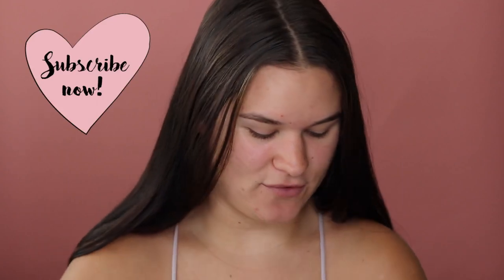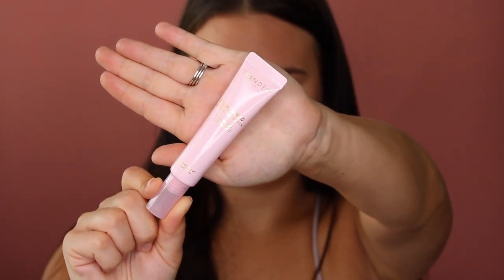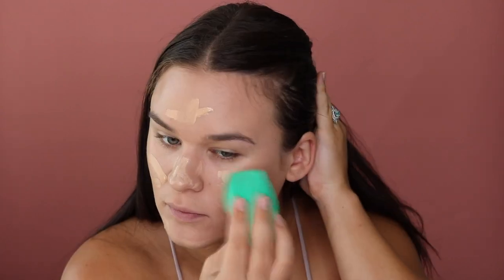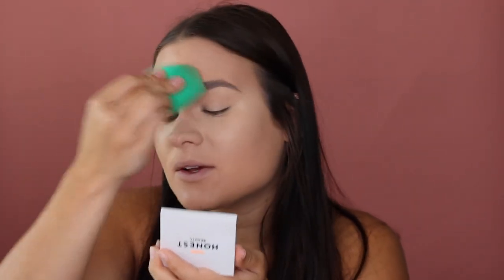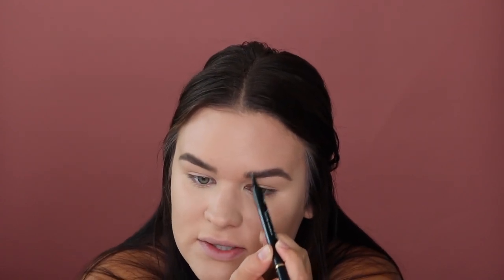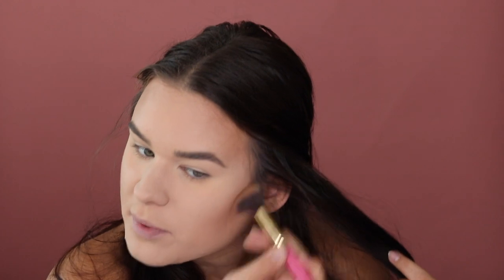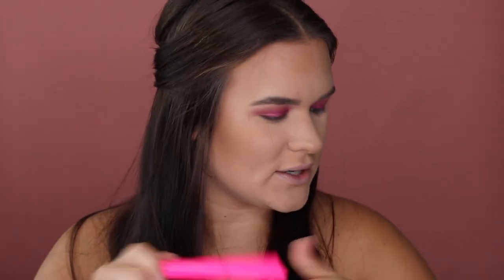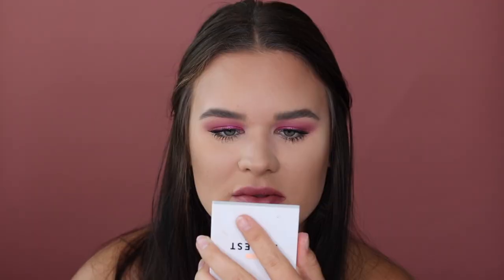FULL FACE FIRST IMPRESSIONS!! | ALEXIS FISHER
I still love all of these products and use all of them almost every day!

LETS BE FRIENDS:
I N S T A G R A M : @LEKS_FISHER
P I N T E R E S T: ALEXIS FISHER

Check out Olive & Suede Boutique, my Online Boutique linked below!!

Want a whiter smile?
alexisfisher

If you haven’t seen my teeth whitening video yet check it out

(AMAZON) BABY MUST HAVES! THIS SAVED MY MOM LIFE! just keeping it real.

ADVICE FOR WORKING MOMS. WHERE IVE BEEN.

WHY I STOPPED BREASTFEEDING. MOMMY DIARIES! WARNING* EMOTIONAL